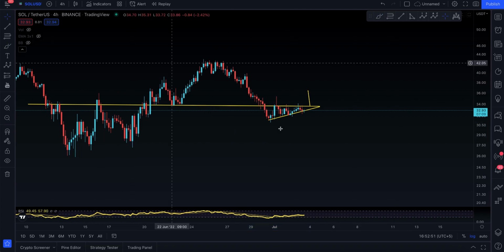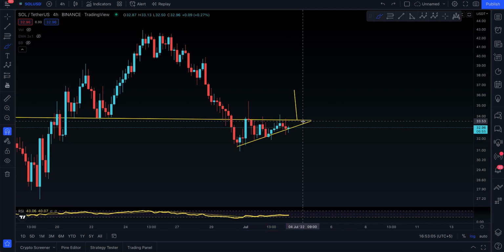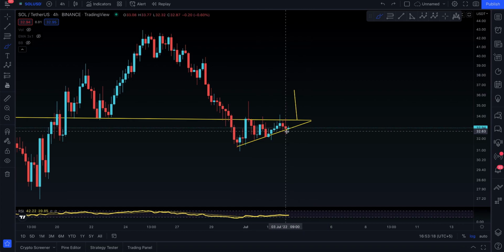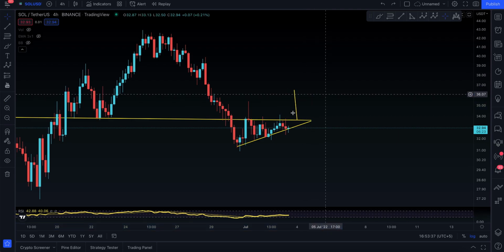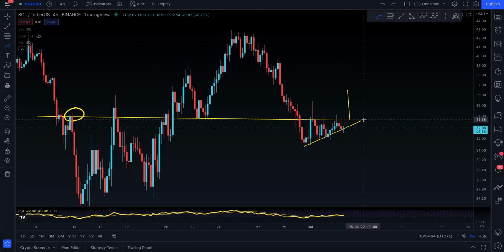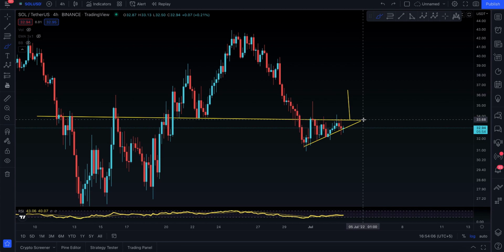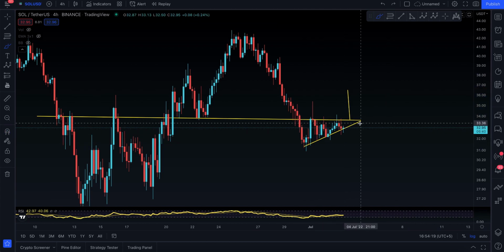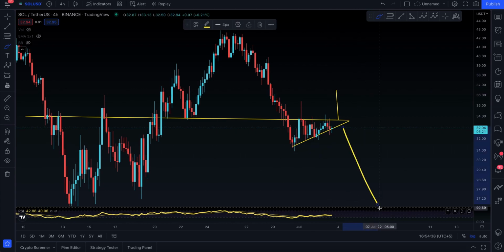SOLANA PRICE PREDICTION [ ASCENDING TRIANGLE !! ]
• SOLANA TECHNICAL ANALYSIS
• SOLANA NEXT SUPPORT AN RESISTANCE
• SOLANA UPDATE TODAY
• IS SOLANA GOING TO DUMP OR PUMP
• SOLANA PRICE

This channel is all about helping new and even advanced traders to have an idea of the next market movement regarding SOLANA and other altcoins as well.